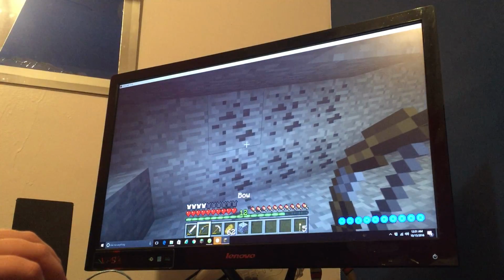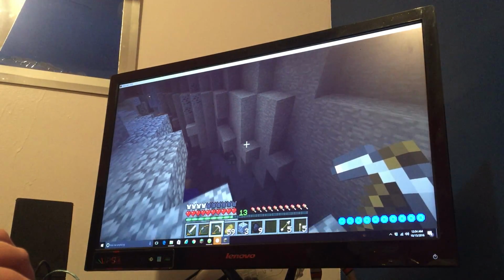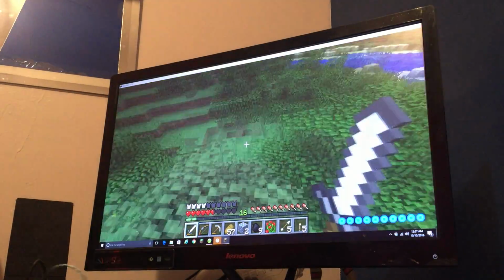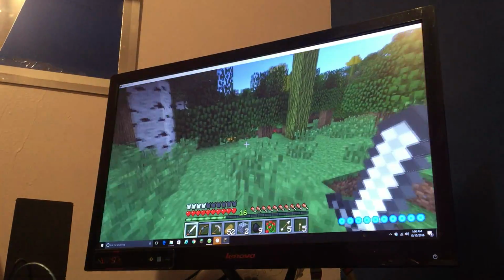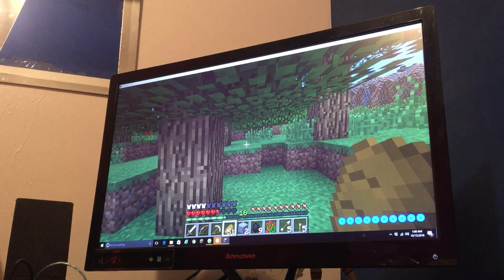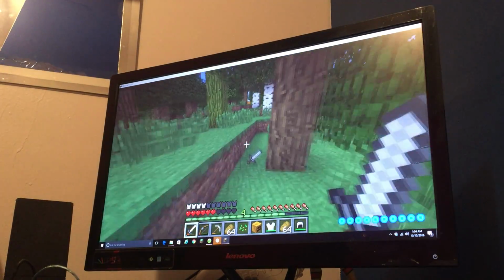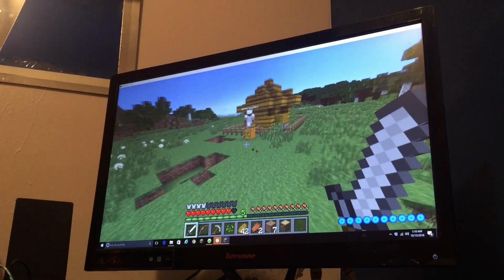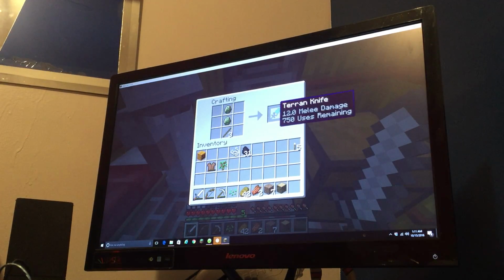Divine RPG Modded Survival Part 5